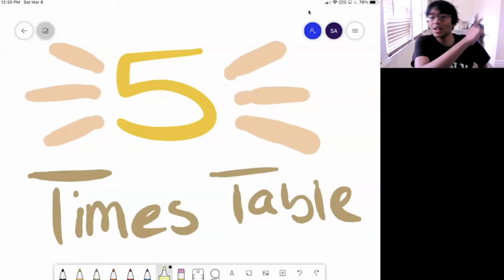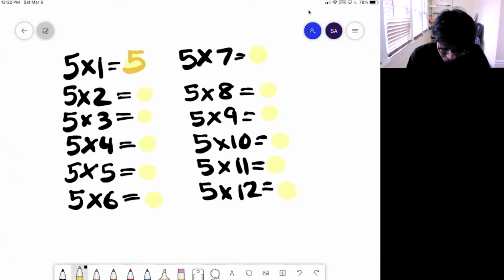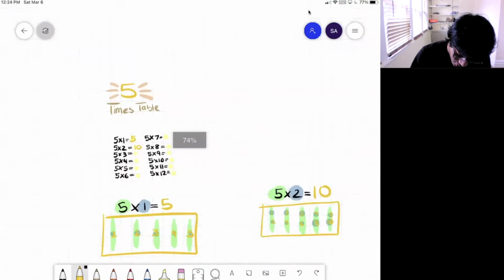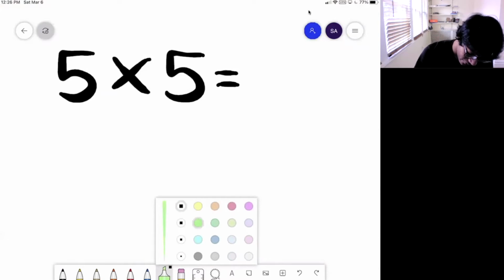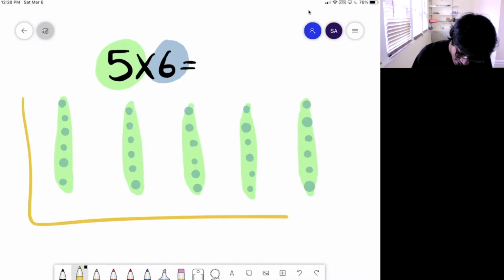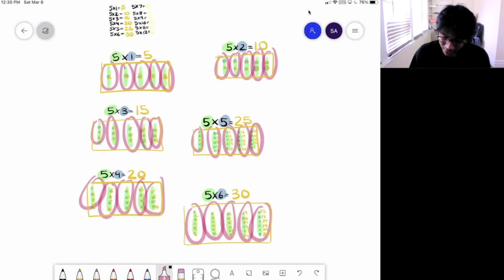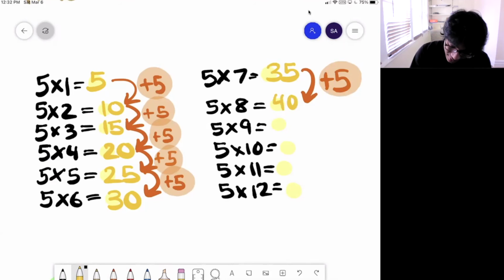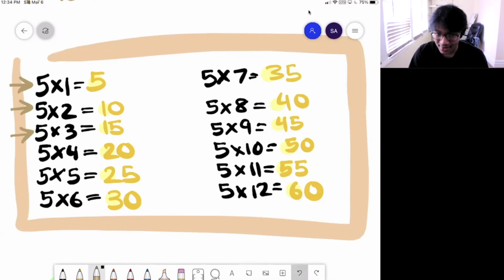Five Times Table